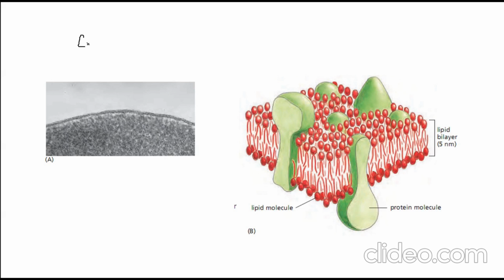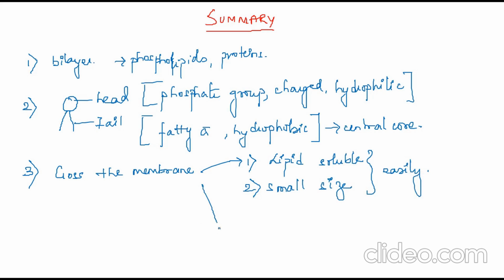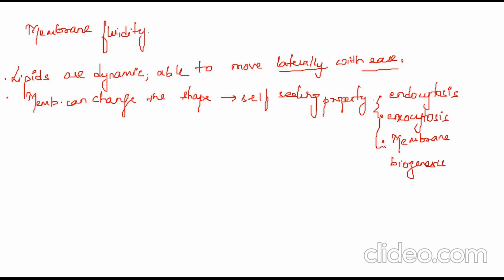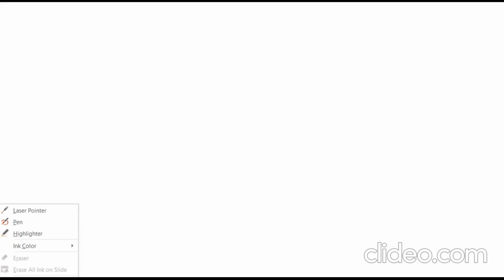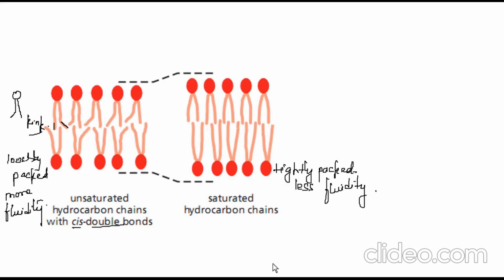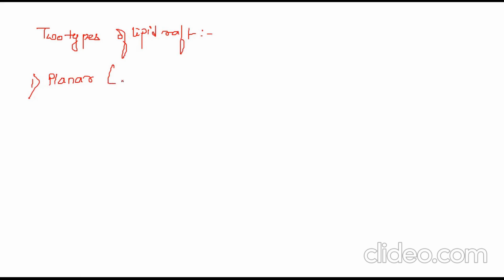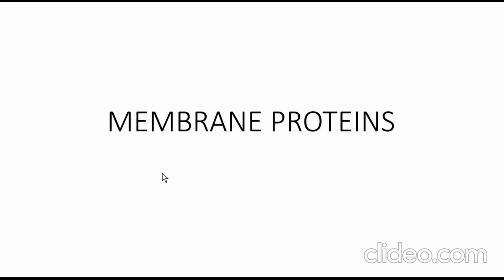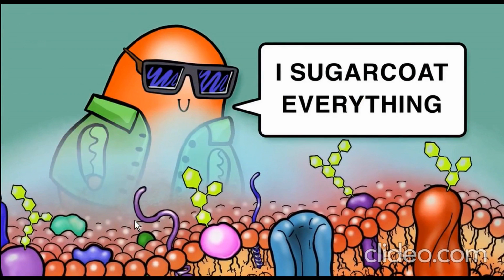PLASMA MEMBRANE STRUCTURE AND FUNCTION II CELL BIOLOGY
1. STRUCTURE OF FLUID MOSAIC MODEL
2. ASYMMETRY OF LIPID BILAYER
3. FLUIDITY OF PLASMA MEMBRANE
4. COMPOSITION OF PLASMA MEMBRANE
5.ANIMATION